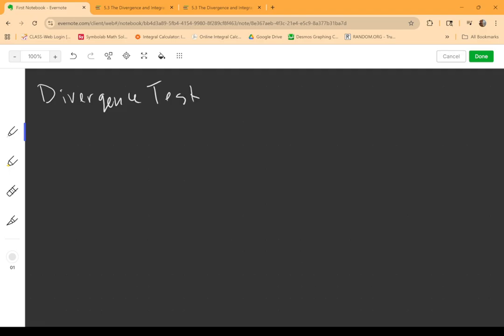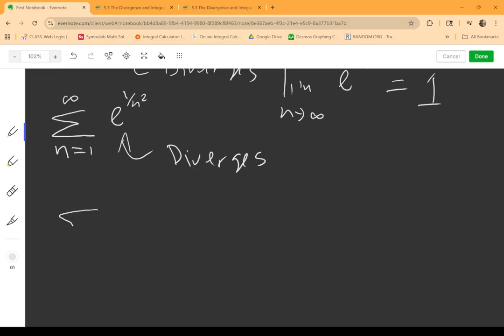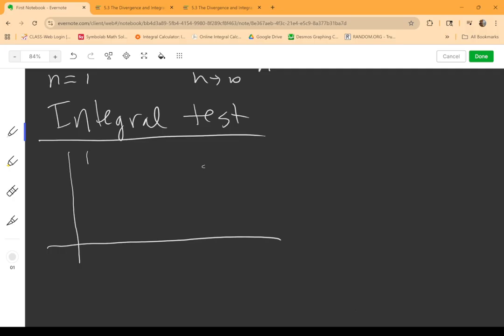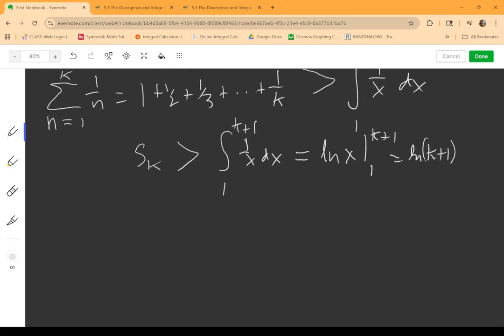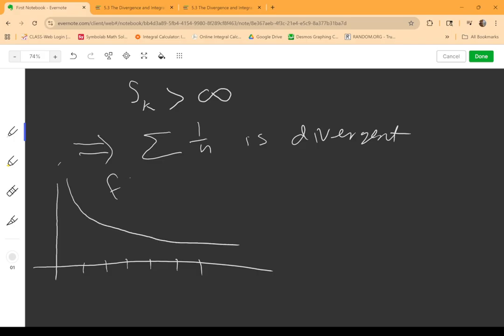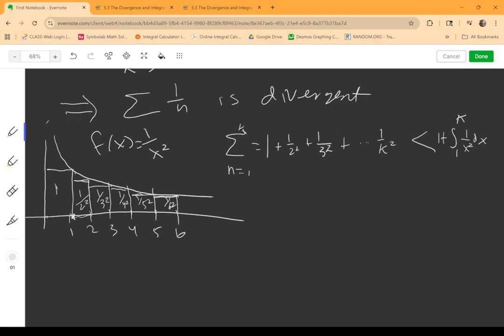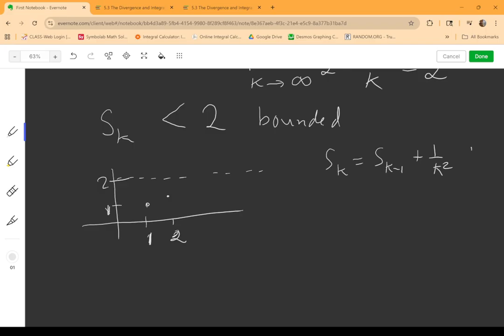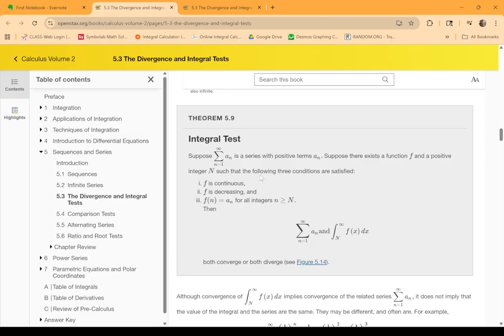MTH 2 Divergence and Integral Test